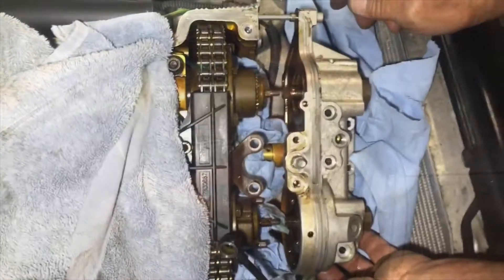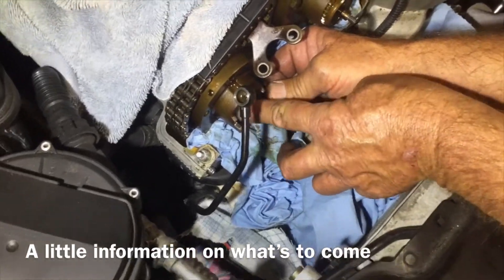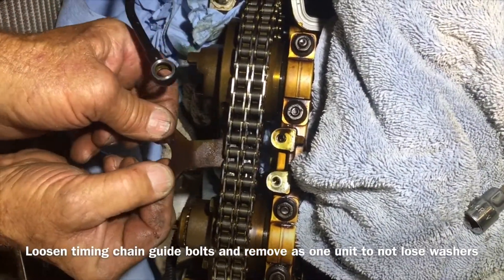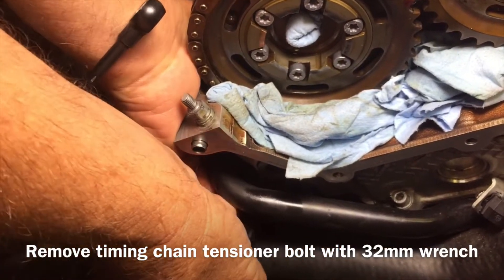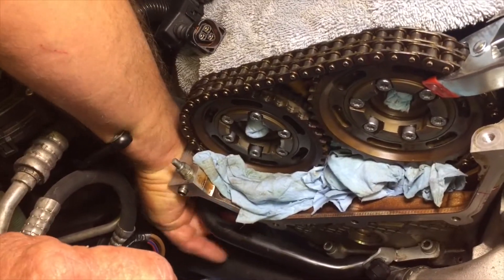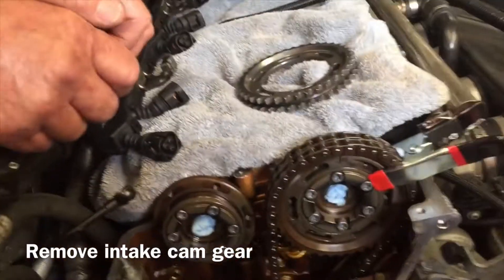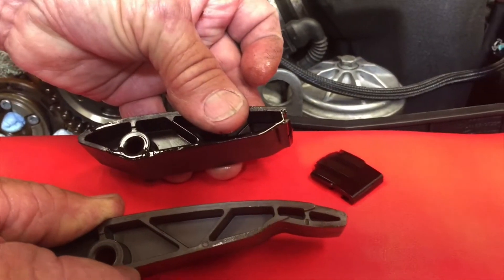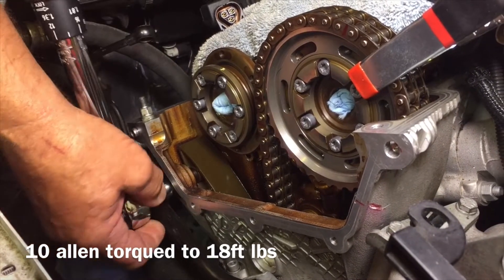HOW TO: Replace Timing chain guide Remove VANOS exhaust/intake hubs Cam gears chain tensioner E46 M3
Need a 32 mm wrench?  Heres an option that doubles as a fan clutch wrench:

BulletProof VANOS Part 3I

Important note- before installing the exhaust and intake hubs, be sure to replace your cam bolts as shown in Bulletproof VANOS part 5!  Heres the link:

If you have not watched the previous video please do so that you are caught up and can perform what is shown in this video.

In this video, we continue to remove VANOS components while still maintaining your engine timing.  Our timing chain guide was actually broken and needed to be replaced.  We are replacing the Exhaust and intake hubs because they were prone to having the teeth/tabs breaking off- causing catastrophic engine problems.   We are also going to remove  the Camshaft gears, timing chain guide, camshaft hub bolts and freshen up the head for any other damage.  To replace the timing chain guide, yo must access the timing chain tensioner on the passenger side of the block( as shown).  You may find problems with this tensioner like us so be prepared!  We recommend replacing all these components being removed because they are prone to failure, and DR. VANOS offers the best solution.
This video shows complete install of the new timing chain guide which we recommend replacing as it is plastic and at this point guaranteed broken or brittle due to time.  In the following videos we will be replacing the cam gears, hubs, bolts, and performing maintenance on the chain tensioner as well as the oiling system in the head.  The VANOS is prone to leaking. So now is the time.

Parts used:
Dr VANOS timing chain guide

The VANOS has been a known weak-point of the E46 m3, so much so that its just as legendary as the car haha.  Here at Fatboy's Garage we mean to correct that problem.  In this series, we are showing you how to bulletproof your VANOS system on your BMW e46 m3 S54. Instead of rebuilding the OEM VANOS, we have chosen to completely replace it as well as other parts with upgraded components available from DrVanos.com  These are the best on the market, so we highly recommend them above all others.  They install perfectly and perform well, offering superior performance and durability.
An important thing to keep in mind when replacing the VANOS is engine timing, if dissassembly or reassemly is not done perfect, your engine will simply not perform.